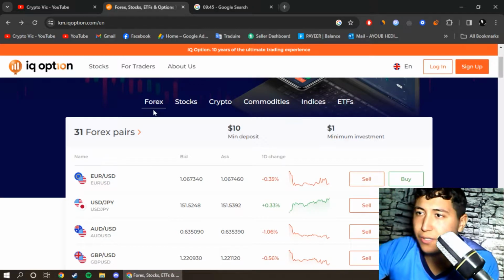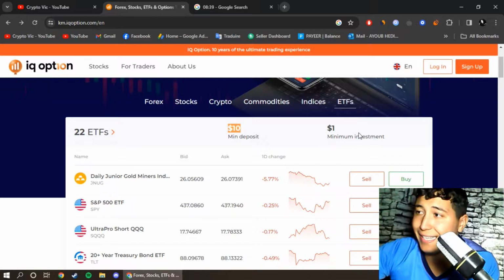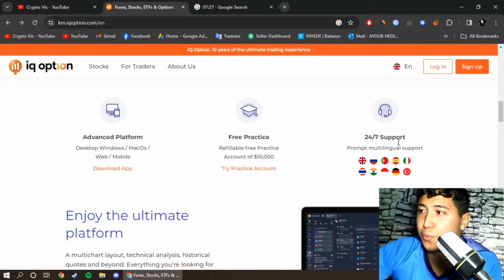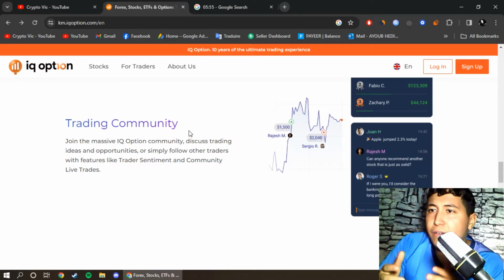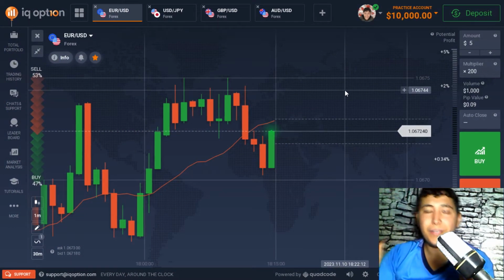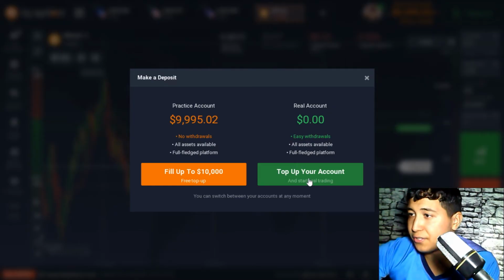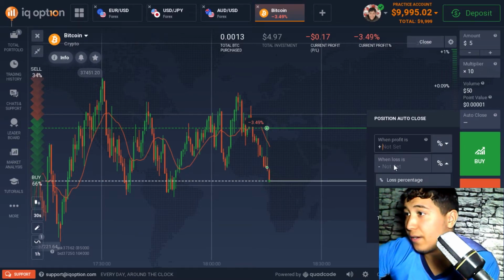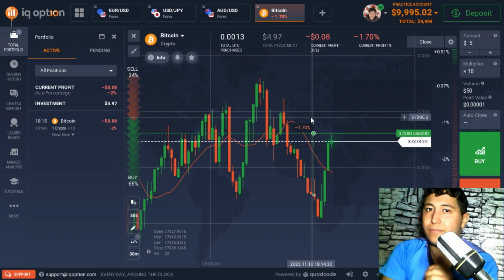Can Binary Options Trading Turn You Into a Millionaire? Find Out Now!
Can it turn you into a millionaire? Let's find out! 💰 Welcome back, here we decode the secrets of trading! 📈 Today, we're diving deep into the world of Binary Options Trading.
In this video, we'll explore the best binary options trading strategy for 2023. We'll break down the ins and outs of binary options trading, and provide you with the most effective binary options signals. Our goal? To help you develop a winning binary options strategy that can potentially skyrocket your earnings! 🚀
Remember, trading is all about strategy and persistence. So, buckle up and get ready to embark on your journey to financial freedom with binary options trading in 2023. 👍

trade station
saxo uk
saxo web trader
saxotrader
gemini crypto exchange
interactive brokers minimum deposit
trade direct
cfd trading
best online trading platforms
etrades
power etrade
charles schwab brokerage account
best options trading platform
saxotradergo
td ameritrade thinkorswim
webull trading hours
mt4 platform
moomoo trading
backtesting
thinkorswim web
best day trading platform
brokerage account
stock trading platforms
webull paper trading
tradedwell
trading platforms
saxo bank platform
saxo bank stock
xtb compte demo
nadex forex trading
forexcom
trade direct
naga mt4
trader cfd
ctrader icmarkets
audusd ig
broker cfd
cfd demo
cfd trader
saxotradergo
xtb demo
saxo trader pro
avatrade mt5
xl trade
admiral markets demo
ninjatrader